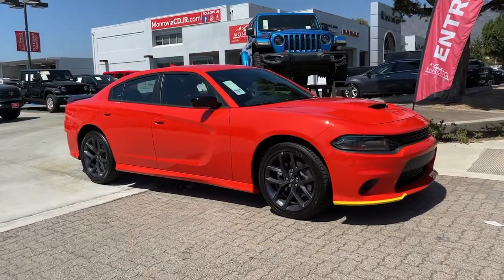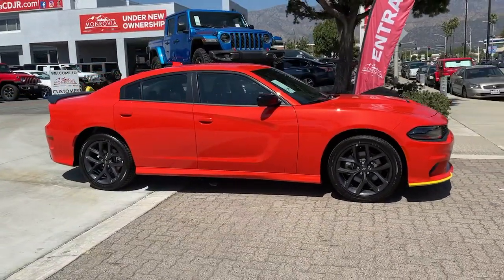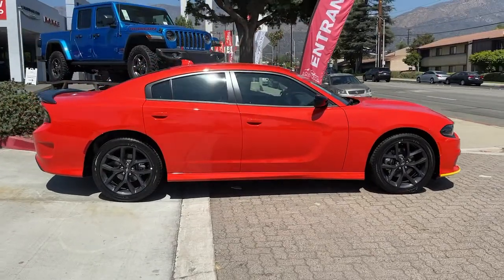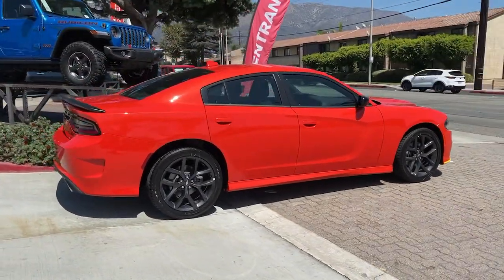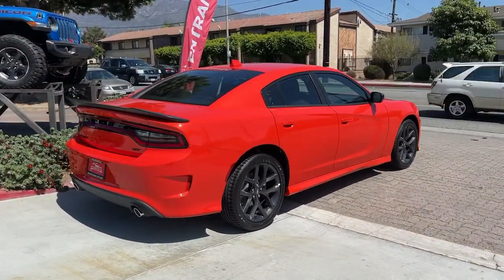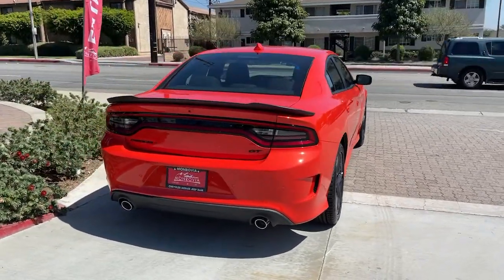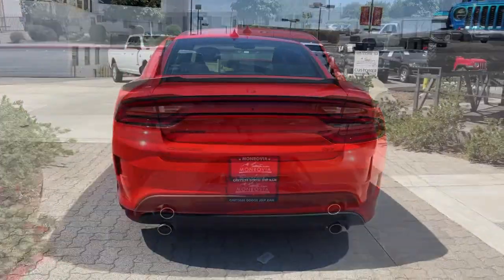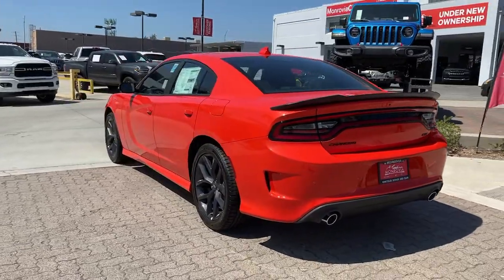2021 Dodge Charger Monrovia, Pasadena, Los Angeles, Montebello, Azusa, CA M211086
Go Mango New 2021 Dodge Charger available in monrovia, California at Monrovia CDJR. Servicing the Pasadena, Los Angeles, Montebello, Azusa, CA area.

Monrovia CDJR
1305 S Mountain Ave